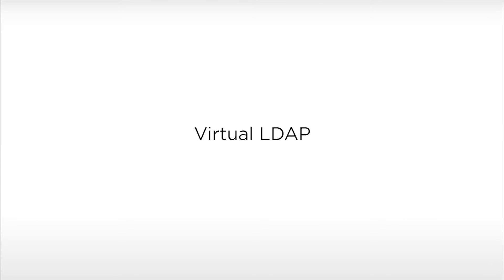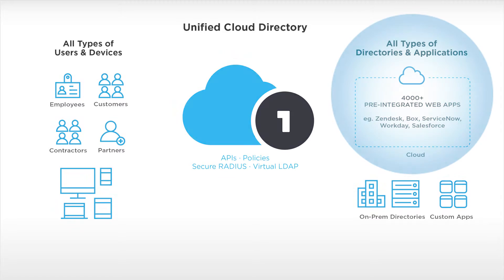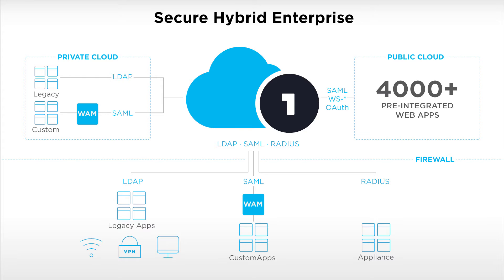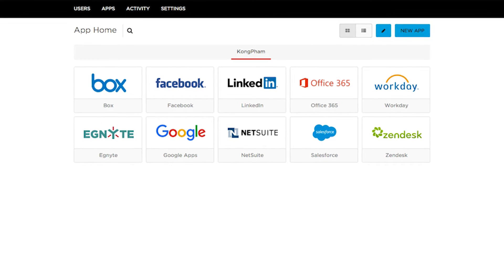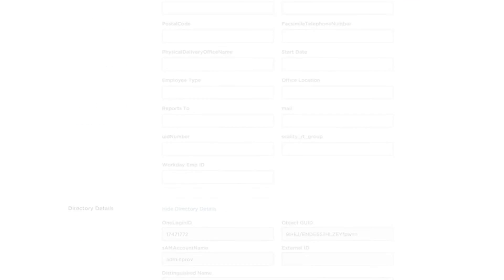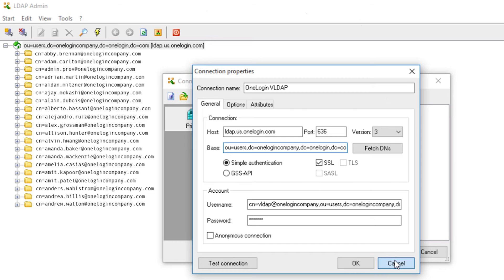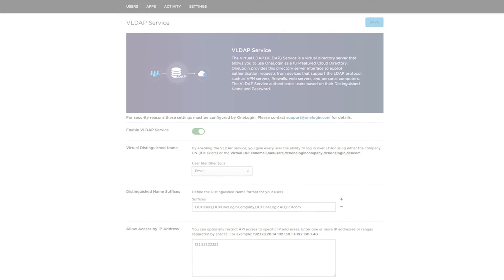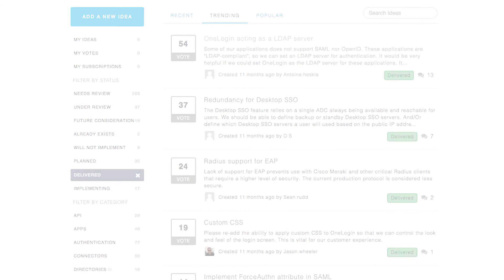Virtual LDAP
OneLogin ​is the only cloud Identity solution that ​supplies ​a virtual LDAP directory service.
In this video you will observe how OneLogin's Virtual LDAP (VLDAP) service enables organizations to unify multiple corporate directories and protect both on and off-premise applications and devices.